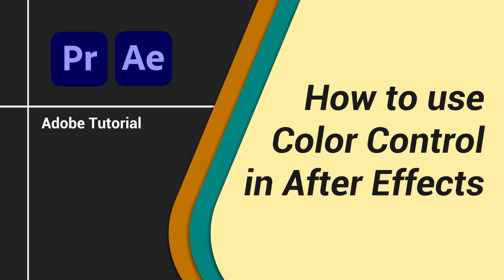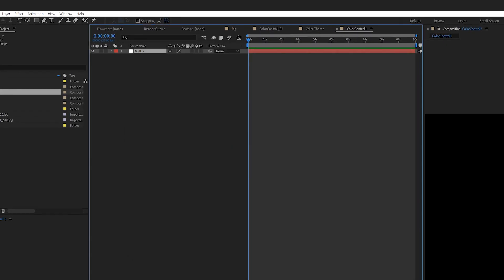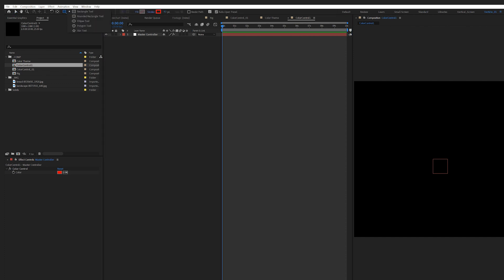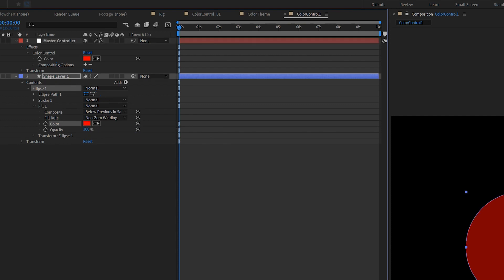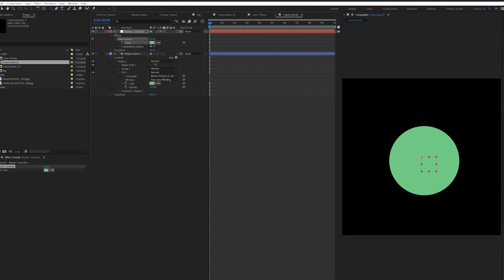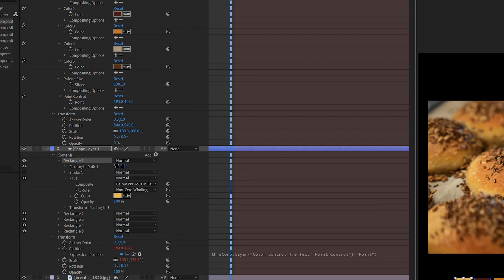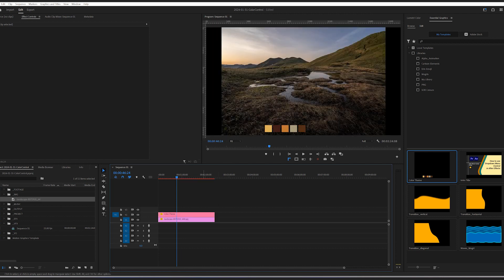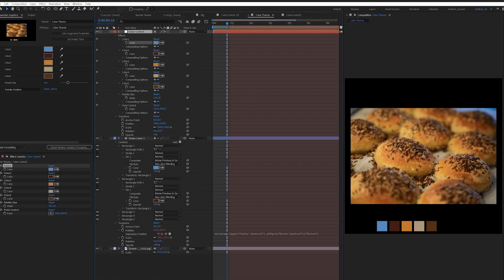Color Control in After Effects + Free Premiere Pro Mogrt //